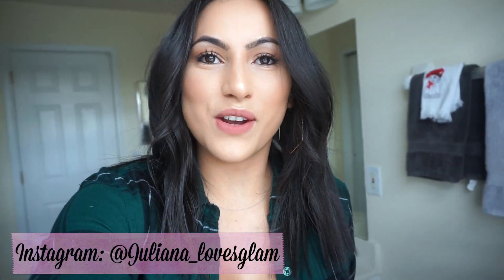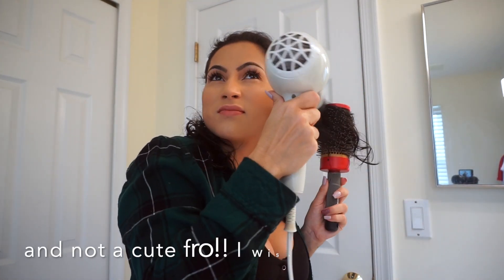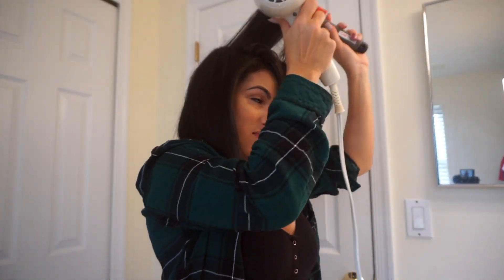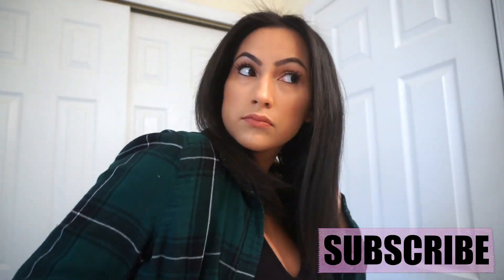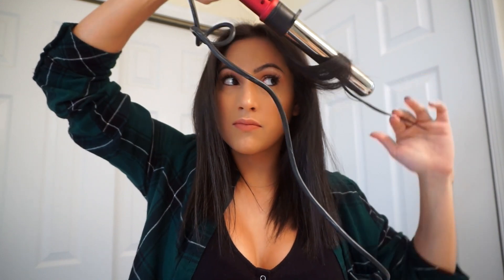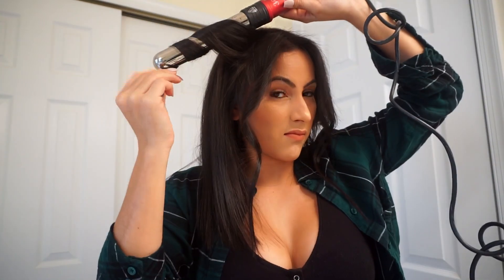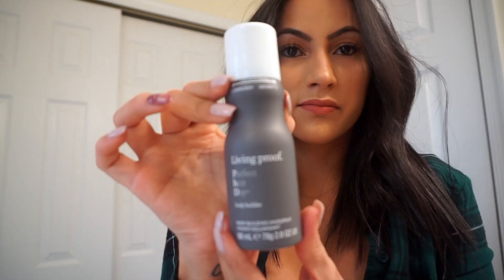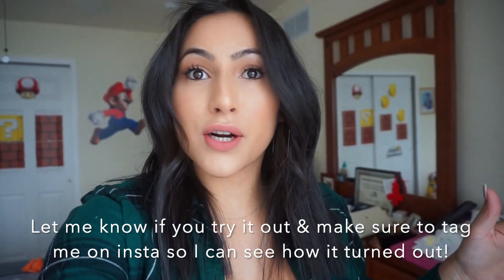QUICK & EASY WAVY HAIR TUTORIAL | TOOLS + PRODUCTS + HACKS | XoJuliana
Hey babes! Hope you guys enjoy today's hair tutorial, sharing how this super quick and easy technique to get the perfect loose waves, including tools and products used! If you are a busy mom, busy business woman or busy in general but want to rock cute hair without taking hours then this is the hair style for you!

Really want to incorporate for beauty videos into my channel this year so please let me know if these type of videos are something you'd like to see more of!

PRODUCTS USED
Round brush
Blow dryer
Flat Iron
Curling wand
Volume spray
Hair spray

**GET  YOUR FREE CLEANING PRODUCTS FROM GROVE!**
Grove concentrates 3-pack
Grove Glass spray bottle
Grove Matte caddy

Product frequently asked about:

*HOME
Spin mop